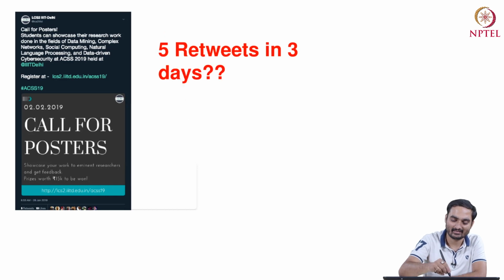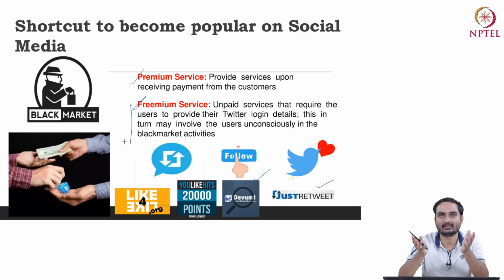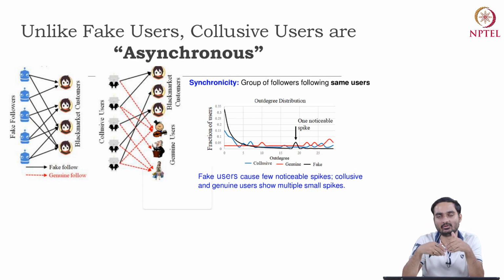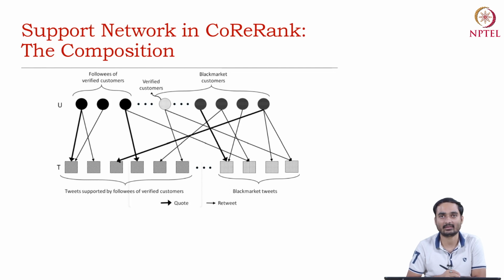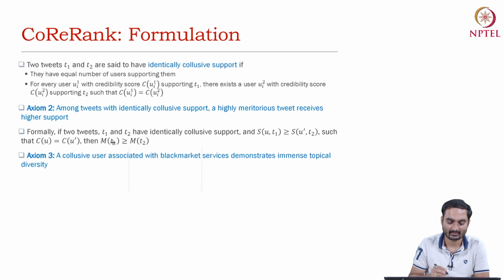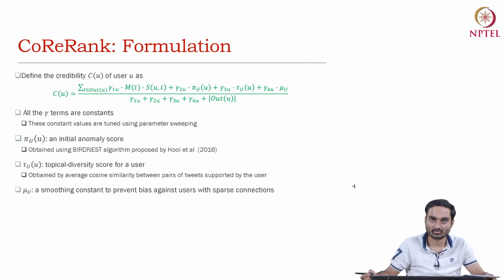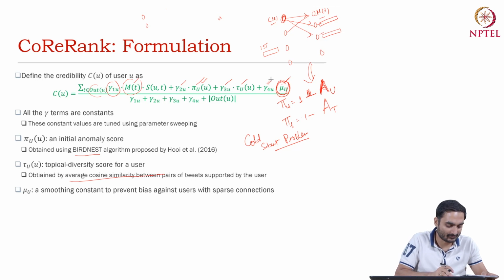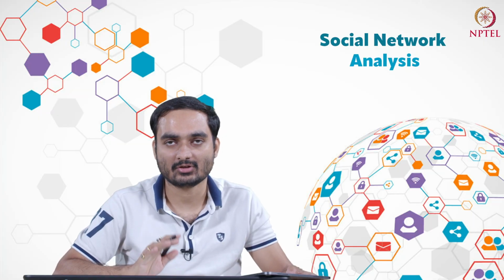SNA Chapter 10 Lecture 3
Collusion on online OSNs
CoReRank